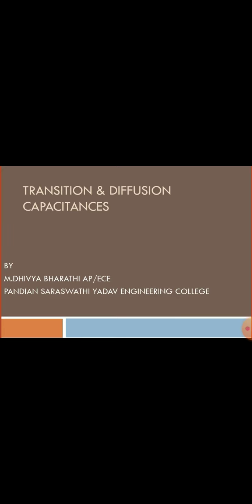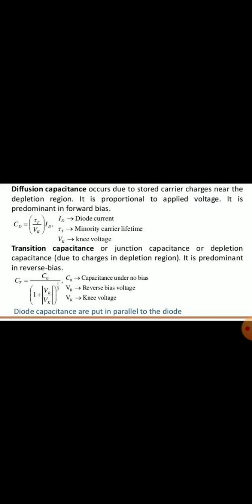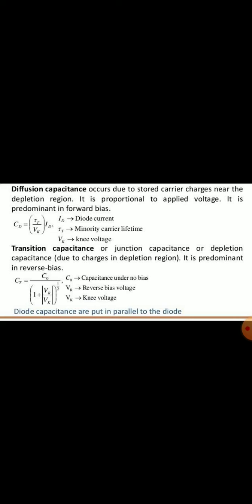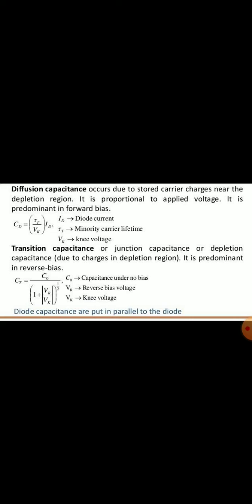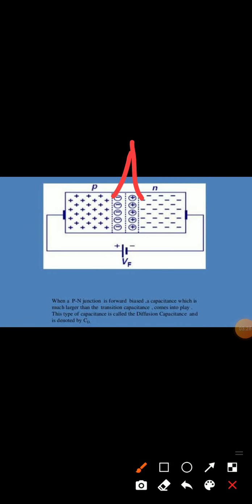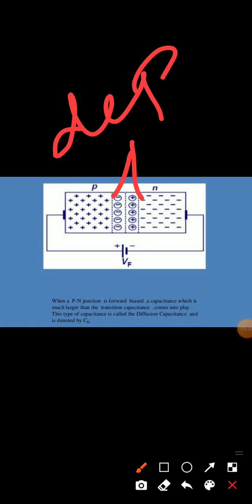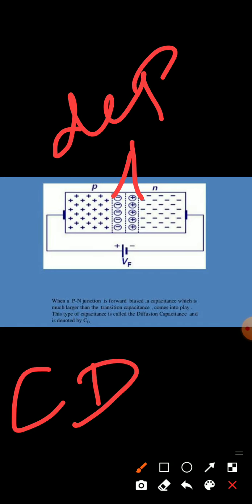Transition and diffusion capacitances